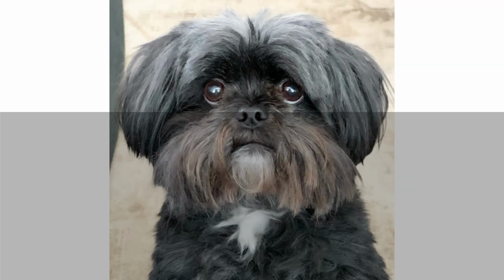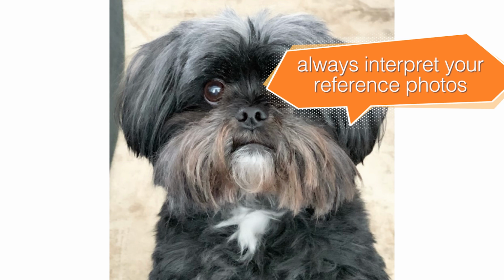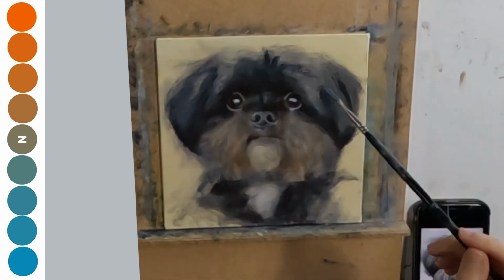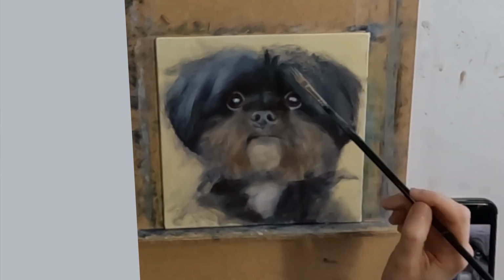How To Transform Your Oil Paintings. The Importance Of Lost And Found Edges in Your Artwork.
In this video I show you how paying attention to your edges can transform your paintings, and provide you with tips to know how and when to loose your edges. I also show you the time lapse video of this dog painting and explain how using the right brush can help you with your soft edges. I also discuss the colour harmonies used in this painting.

Palette used: yellow ochre light, cadmium red, alizarin crimson, ultramarine deep, ivory black, zinc titanium white.